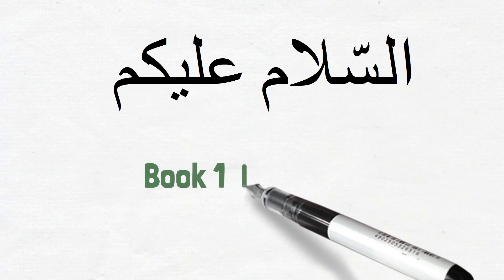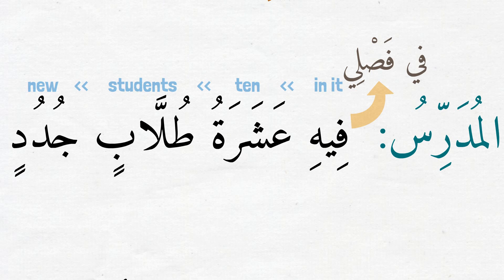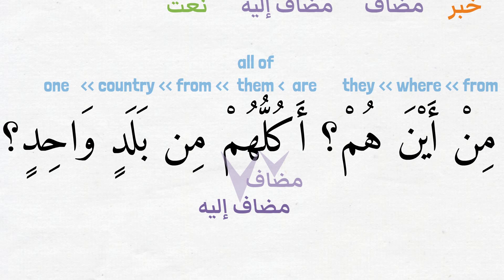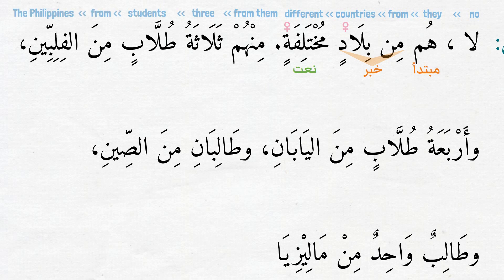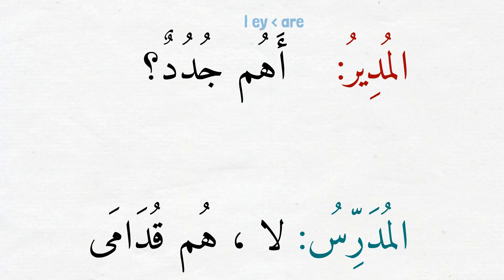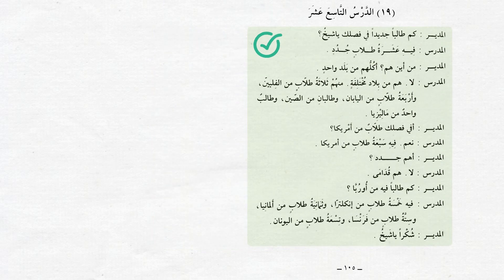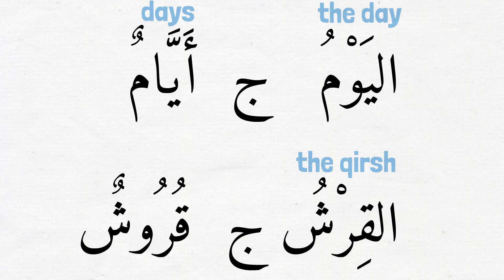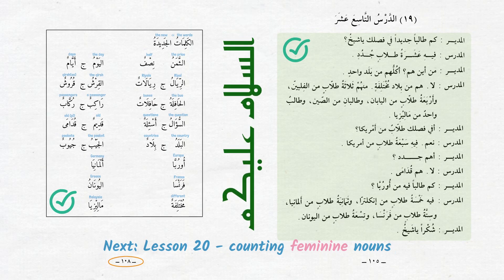Lesson19, Part4, Madinah Arabic Book1 | Main Text of Lesson 19 | Counting 1-10 Masculine Nouns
In lesson 19, part4  we will finish up this lesson by covering the dialog between المُدِيرُ- the principal, and المُدَرِّسُ- the teacher at school. We will go over the new words at the end of the lesson.

These Madinah Arabic SHOTs - SHOrt Tutorials are based on Madinah Islamic University Arabic Course, Book 1. They are for students who are looking to learn Quranic and Traditional (Fusha) Arabic in English. Arabic course for English-speaking students Book 1 covers many Arabic grammar rules for beginners.

ANDROID APP:
Are you interested in self-evaluating what you are learning?

WHERE TO GET THE BOOK:
A free electronic copy of the Madinah Arabic Book 1:
2. click on "Madinah BKs Library" from the top link,
3. scroll down until you find a pdf link to "Madinah Book 1 – Arabic Lessons"